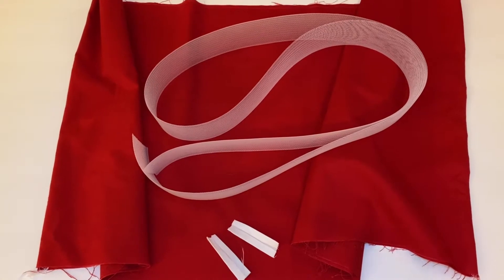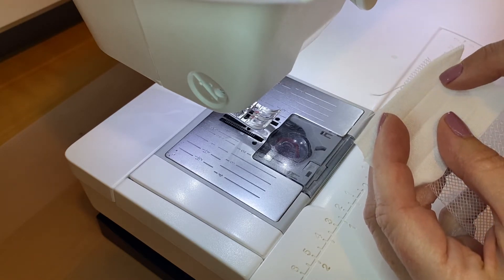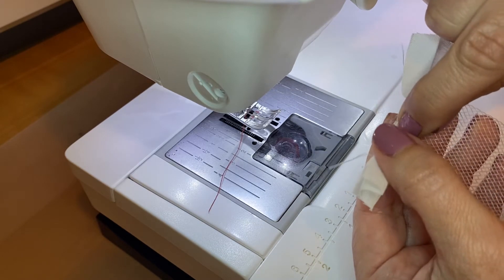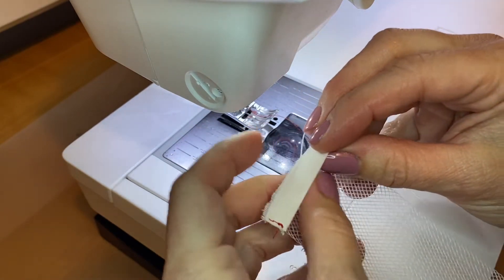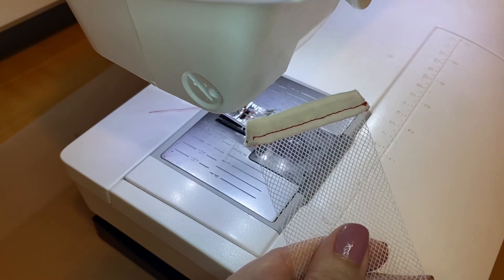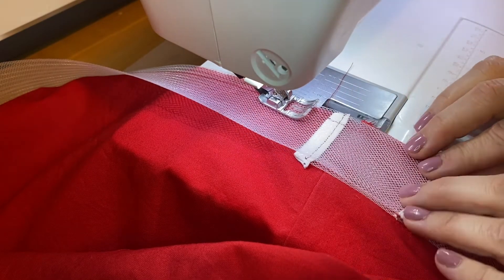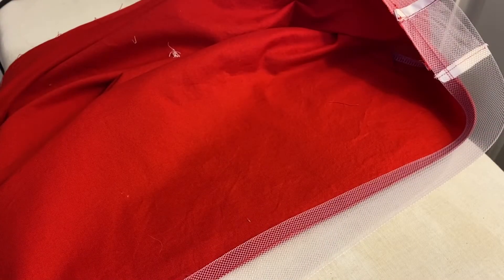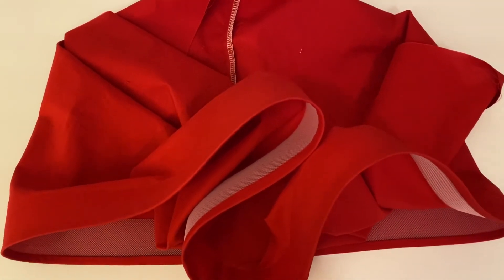How to Hem with Horsehair Braid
Learn how to hem a skirt with horsehair braid. Perfect for special occasion dresses and skirts.